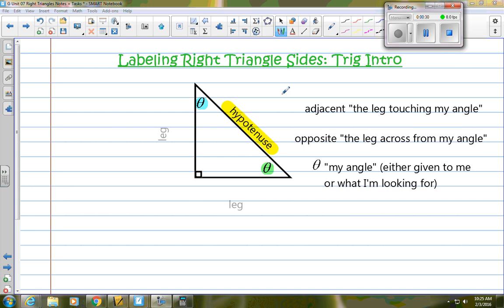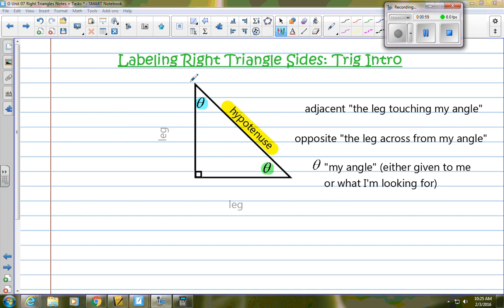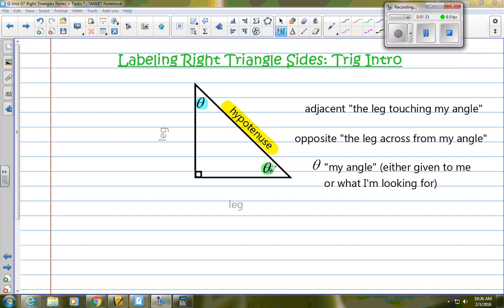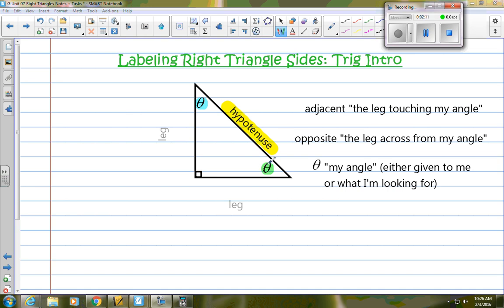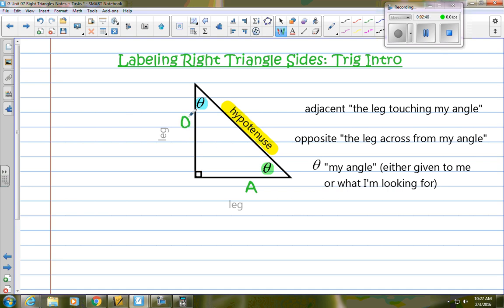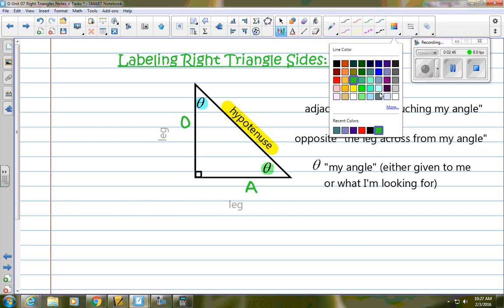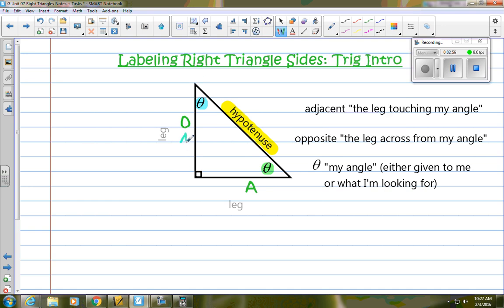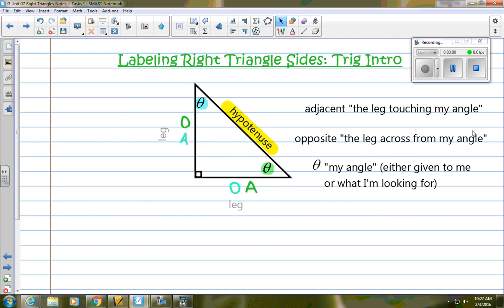Labeling Legs of Right Triangles